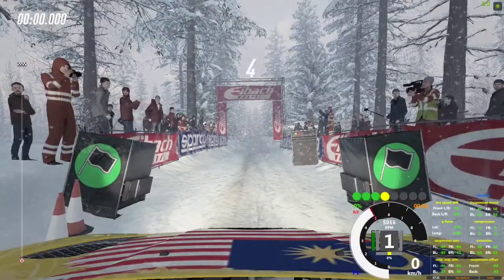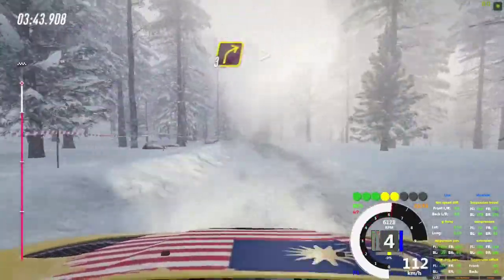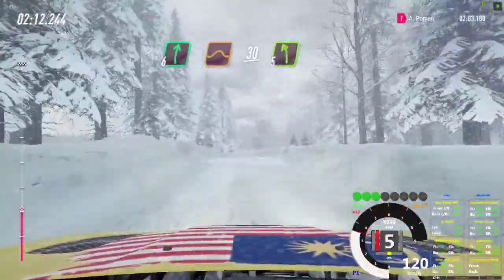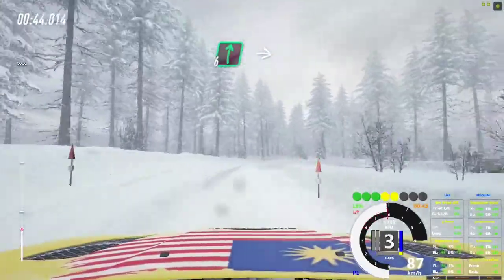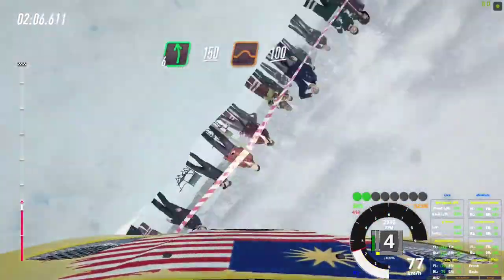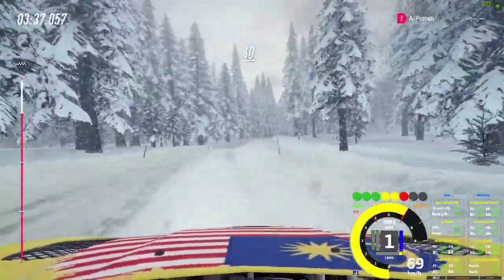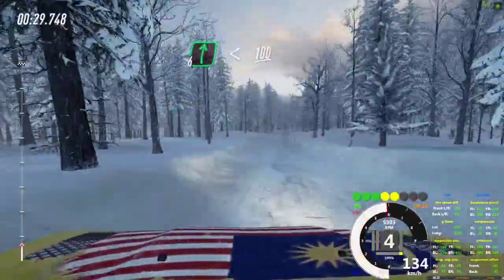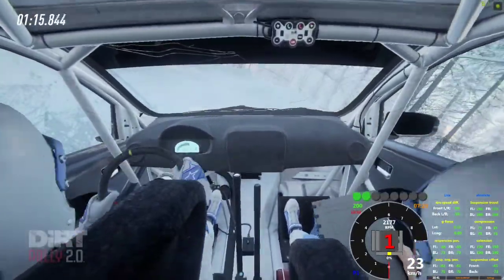[Dirt Rally 2] Perodua M5 Castrol Rally Team Tribute Livery WRC 2 Pro Championship Round 2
competing in international Dirt Rally 2.0 championship organized by wrcgamers club just by using keyboard

Round 2 Winter Rally Sweeden
Class: R5
Car: Mitsubishi Mirage
Livery: Perodua M5 Castrol Rally Team Tribute